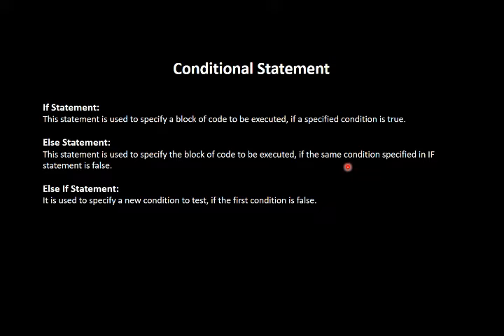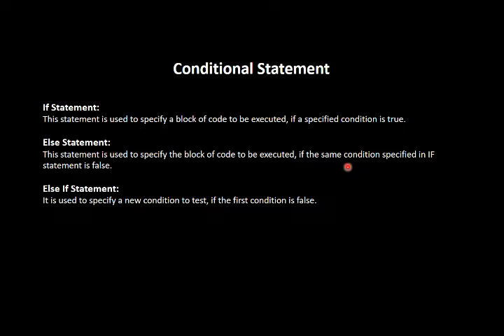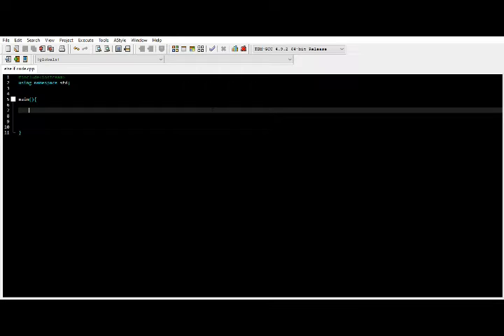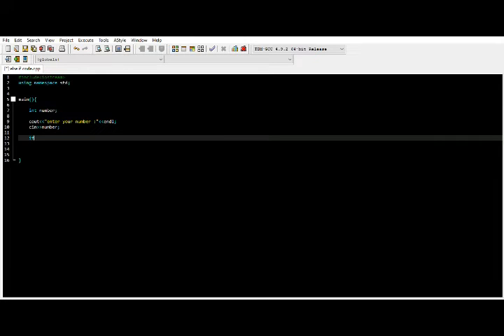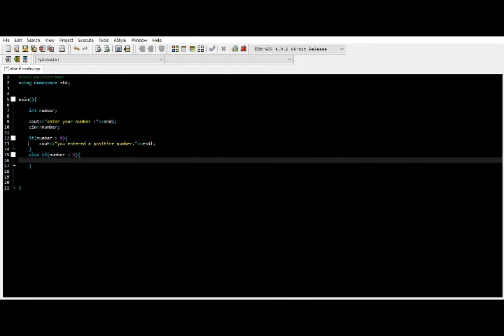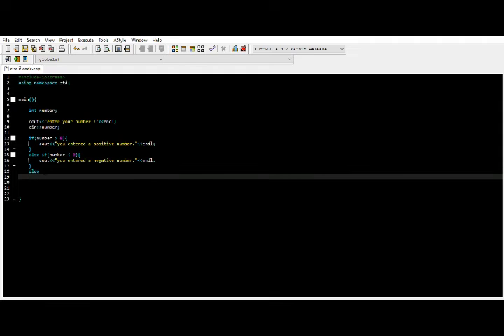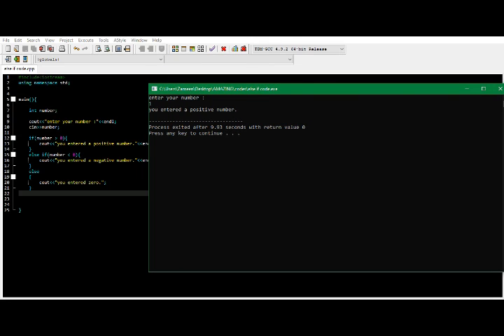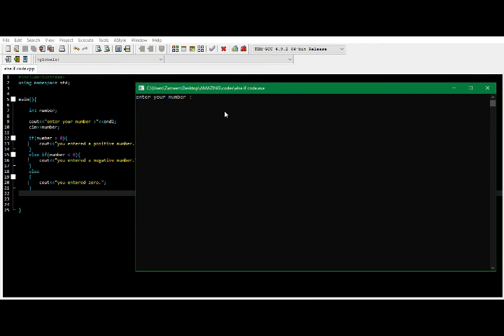C++ Else...If Statement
In this video we will learn about if, else if and else statements.